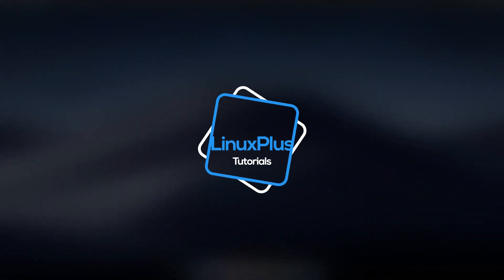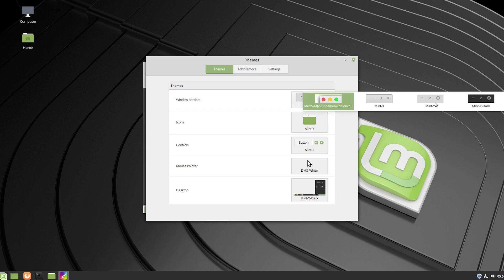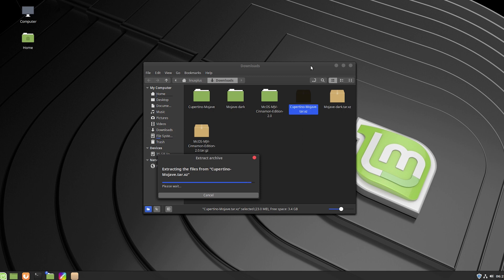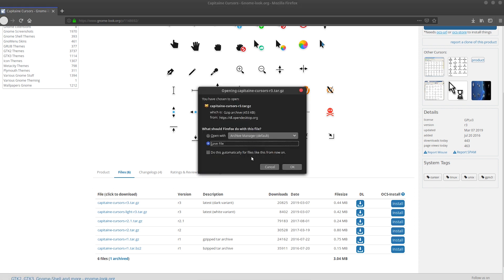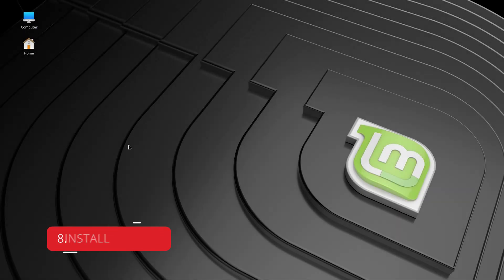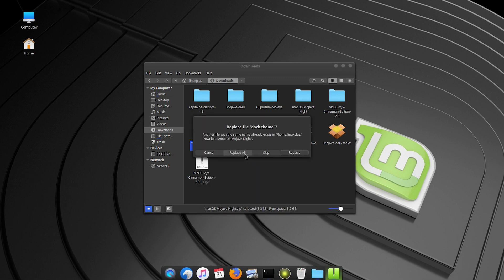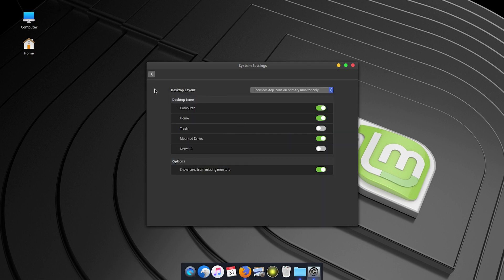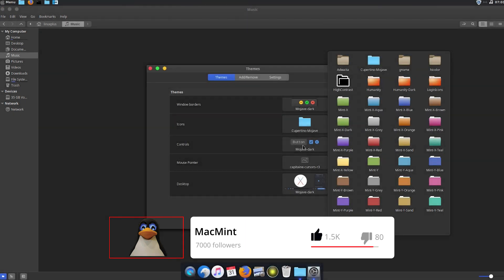Linux mint: Make your Linux mint 19 just like Mac Os Mojave or Catalina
Make your Linux mint 19 just like Mac Os Mojave or Catalina
here I will show you how to install mac theme on your Linux mint 19 or how to install macbuntu on Linux mint 19.

Download Links